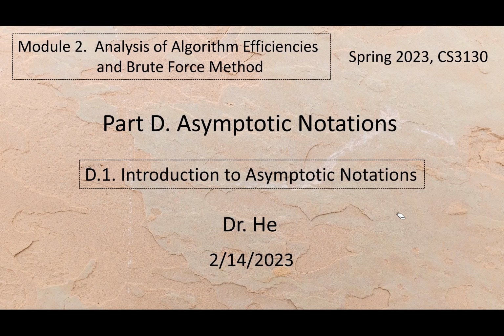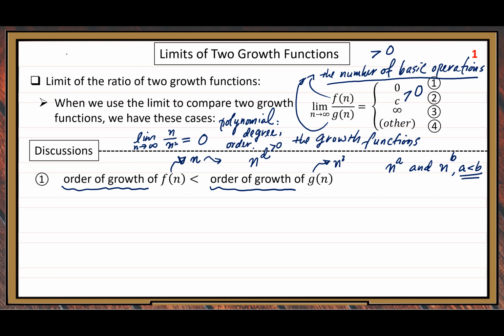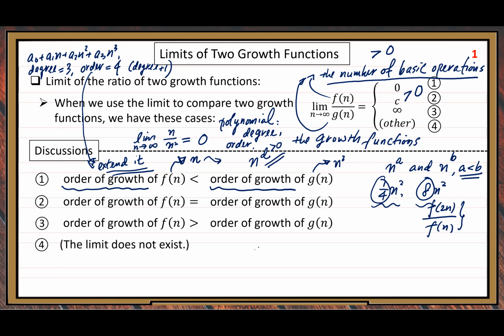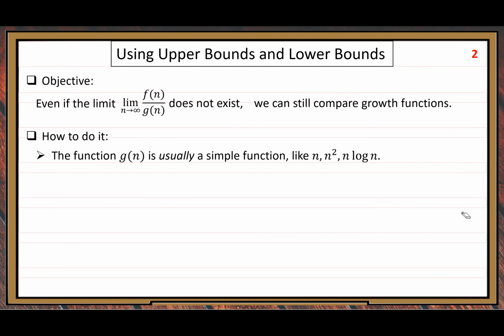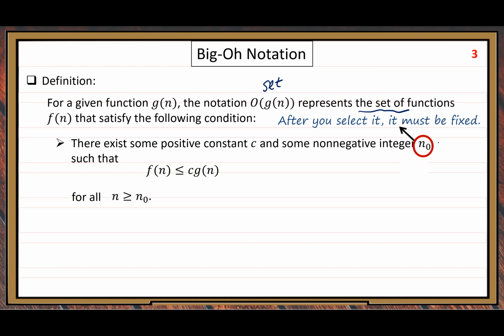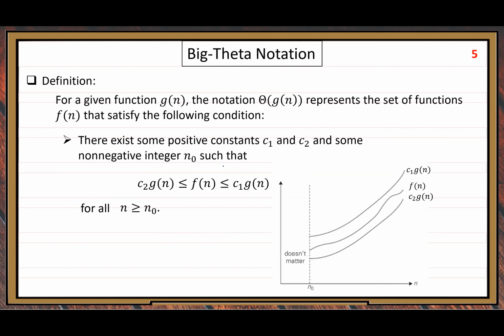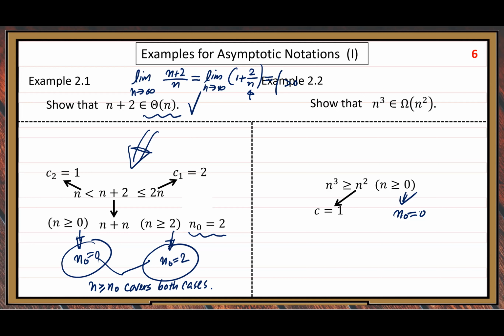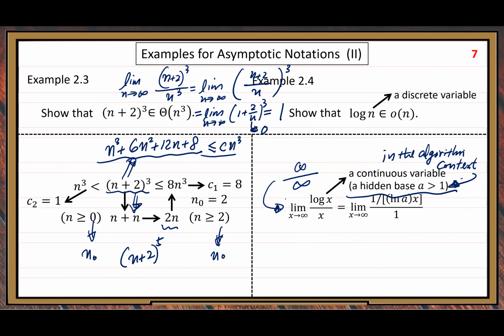CS3130SP23Module2DVideoAll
This video is for teaching at UMSL:  CS3130,  Spring 2023,  Module 2  Part D  Asymptotic Notations